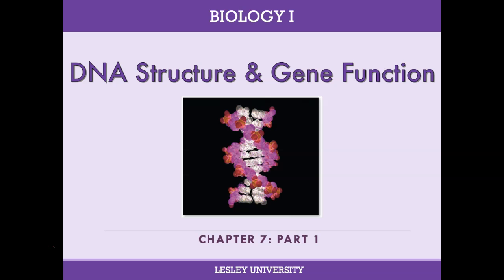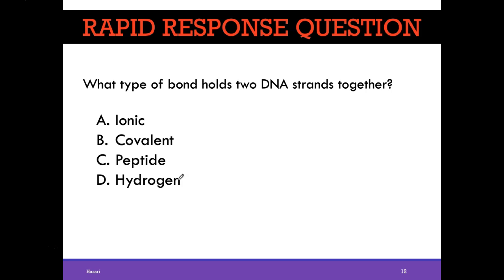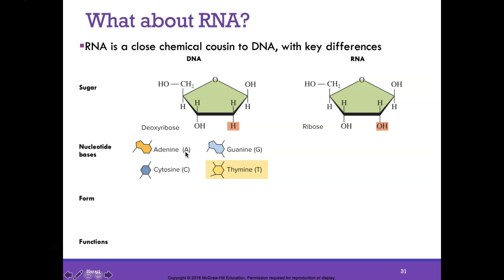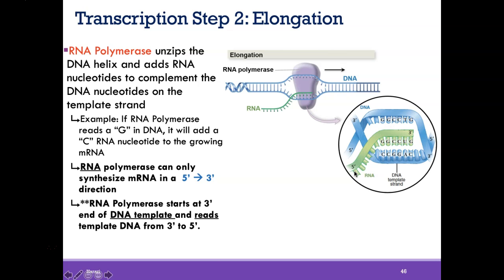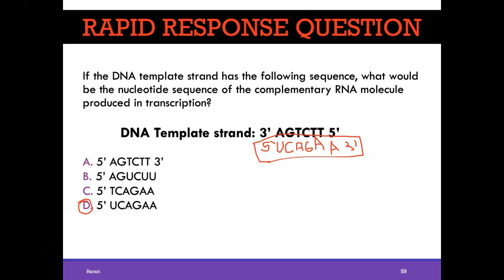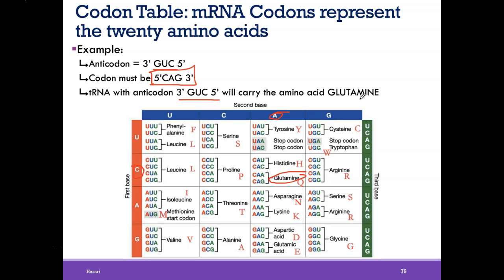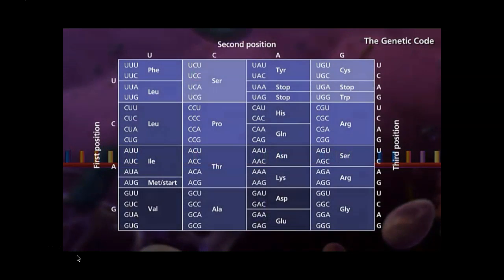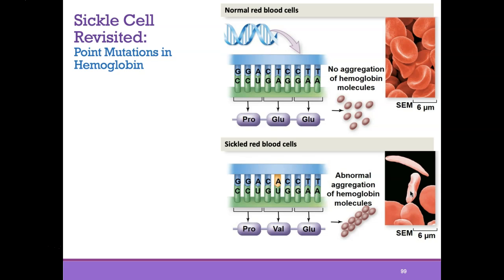BIO1 Online | Chapter 7: DNA and Gene Function (Part 1 of 2)